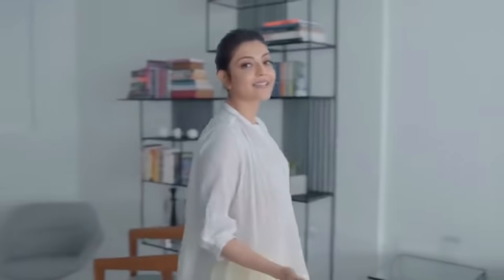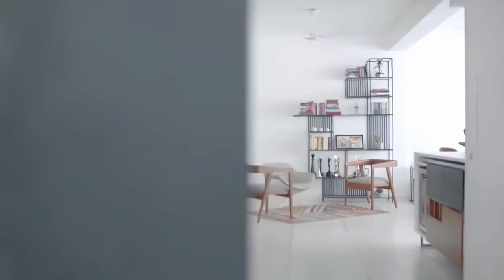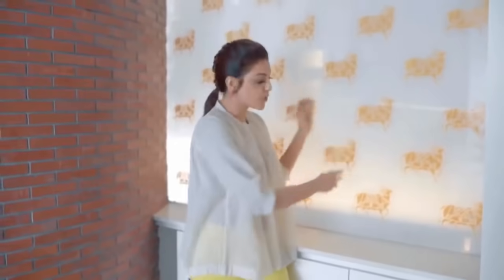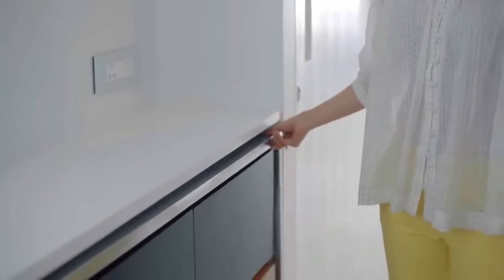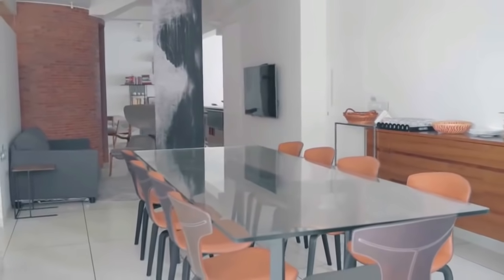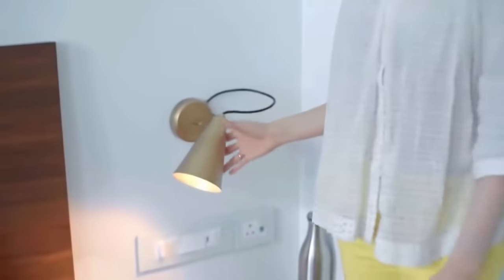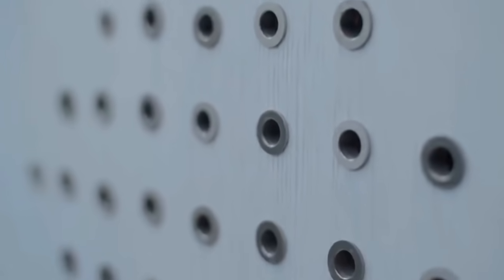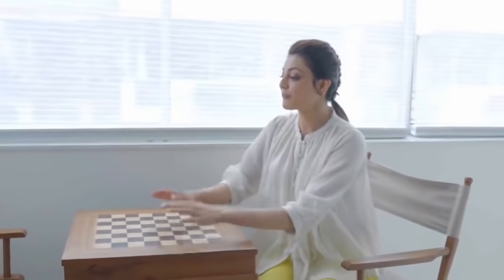My Home Tour || Kajal Aggarwal || videography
Kajal Aggarwal is an Indian film actress and model. She has established a career in the Telugu, Tamil, and Bollywood film industries and has been nominated for four Filmfare Awards South. They say one film is all it takes for fortunes to swing in tinsel town, and Kajal Aggarwal, the charming girl-next-door actor, is a witness to this. where she lives with her parents. Let’s walk through the home with this brilliant actor and a beautiful human being...